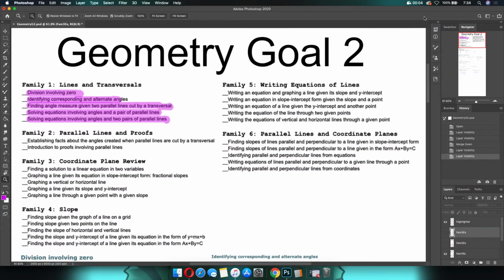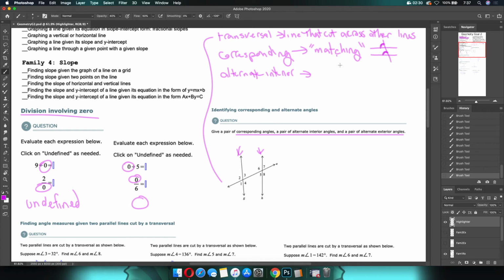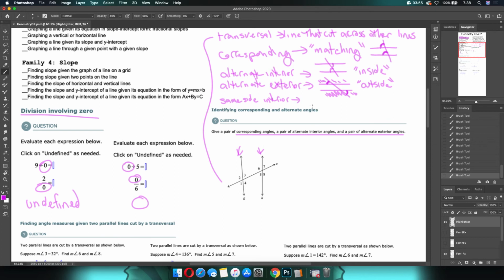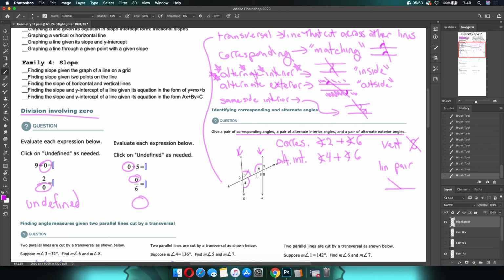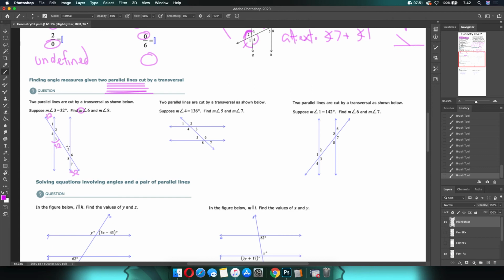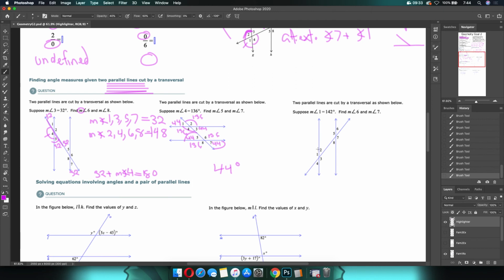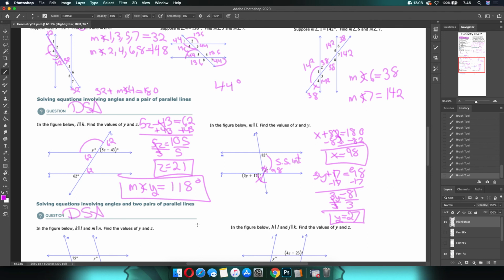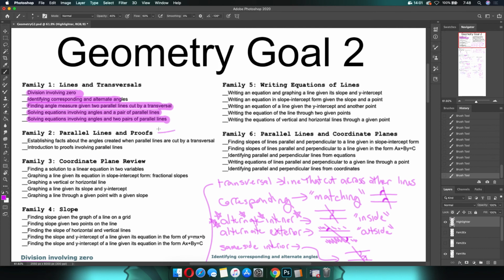Geo G2 Transversals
Topics covered:

__Division involving zero
__Identifying corresponding and alternate angles
__Finding angle measure given two parallel lines cut by a transversal
__Solving equations involving angles and a pair of parallel lines
__Solving equations involving angles and two pairs of parallel lines